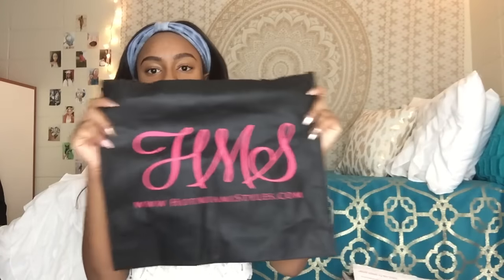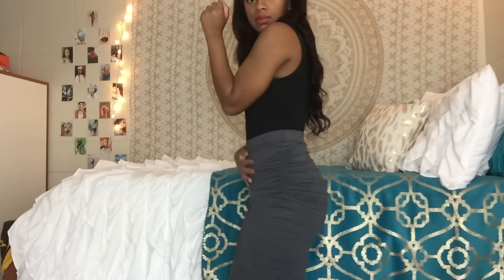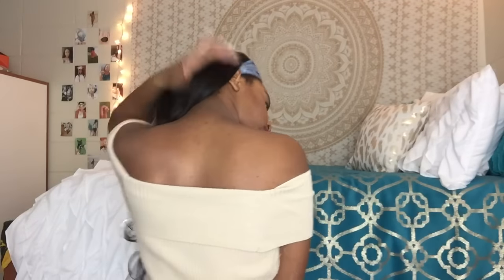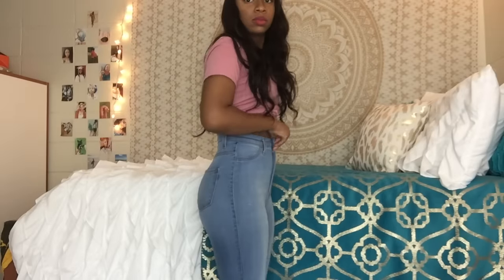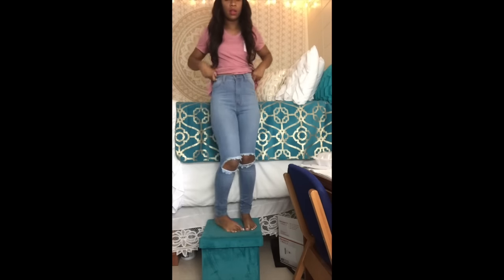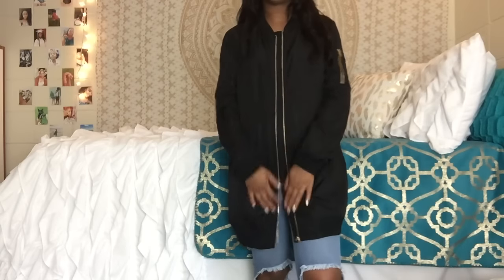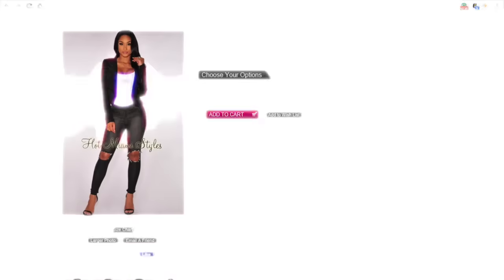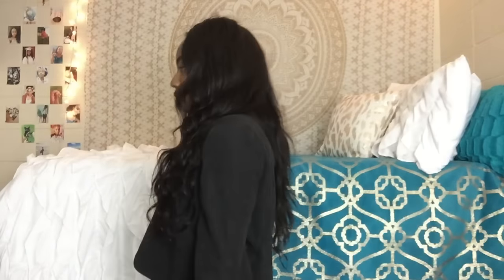2016 FALL TRY-ON HAUL ft. HotMiamiStyles.com (BeautybyTommie)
I collaborated with HotMiamiStyles again and got some really great pieces from their site so I hope you enjoy this style of a try-on haul. It's a little different for me, let me know if you like it more below!!

❀ S N A P C H A T➜ @callmedvddy
❀F A C E B O O K➜ BeautybyTommie
❀P E R I S C O P E➜BeautybyTommie
Camera:  iPhone 6 or Toshiba Camileo x400

Interested in Collabing with Me? Send an email to the address above :)
Must have at least 10K subs & 800-1000 views on most recent videos!

Featured Music (if any):

Hey! My name is Tommie and I love all things beauty, fashion, and lifestyle. I enjoy creating these videos for you all and it makes me soo happy when you guys "like" my videos and leave tons of comments. I love to hear what you have to say and I reply to everyone who's enabled comment responses. Just wanted to you all to know that I am just a normal person like you!